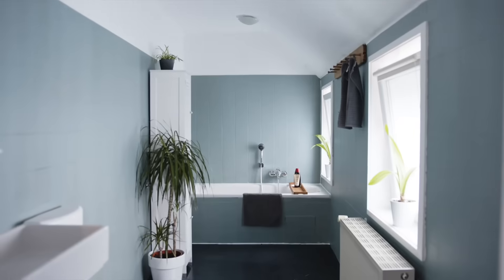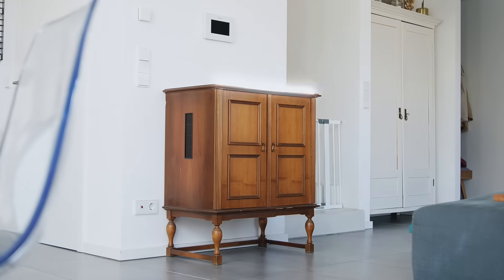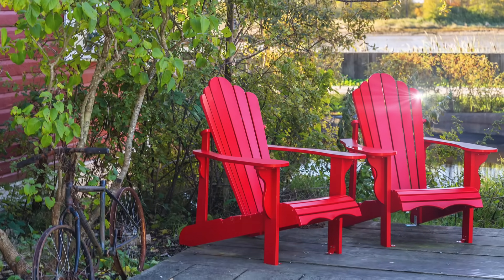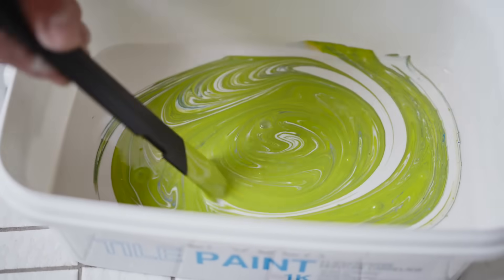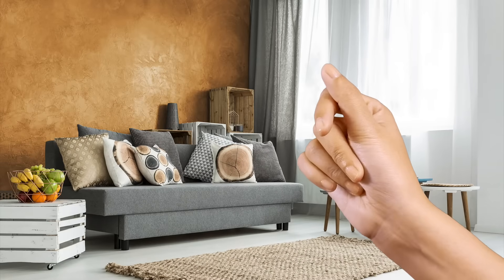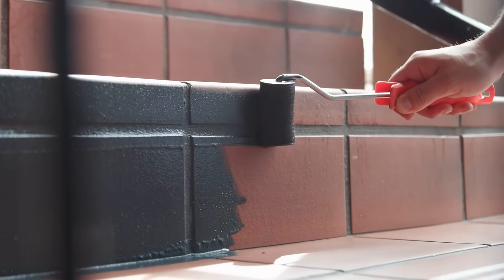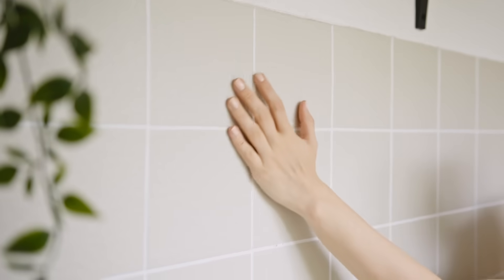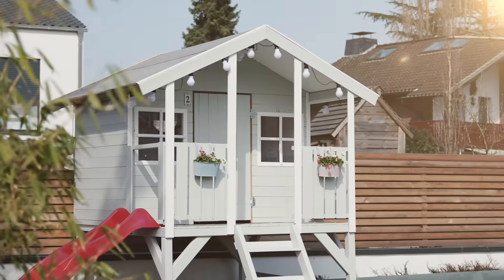EPODEX Paints and Varnishes | Wide Colour Range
EPODEX's carries a large range of water-based and acrylic based paints suitable for all applications and materials. All our paints and varnishes meet the highest standard and are easy to apply. Like all other EPODEX products, our paints and varnished have low odour and are durable.
See it for yourself and choose EPODEX now!

EPODEX - Always The Right Choice!